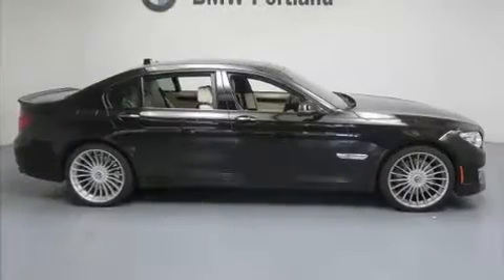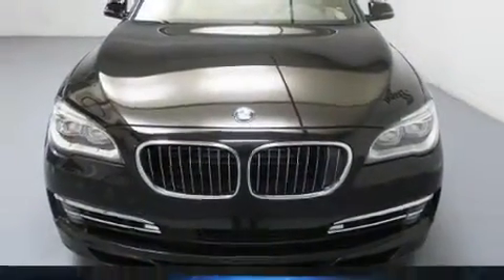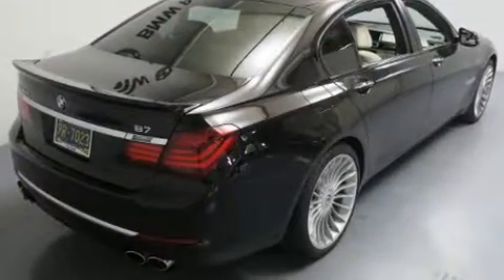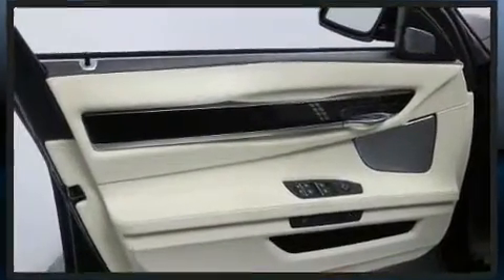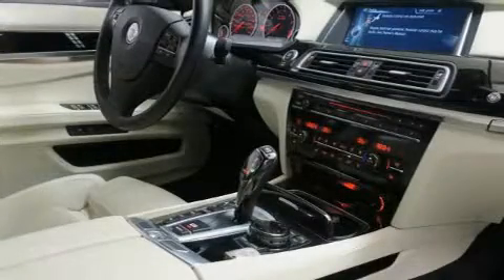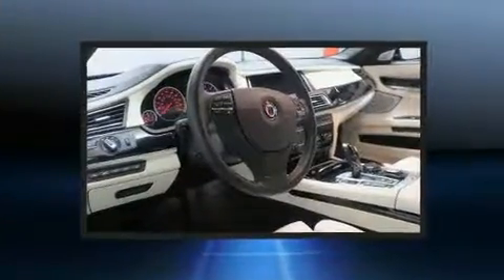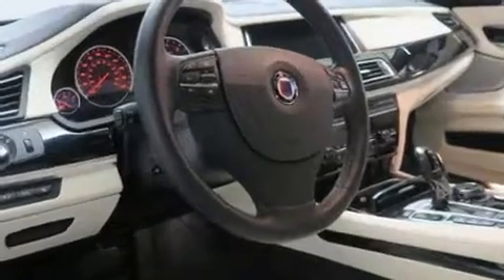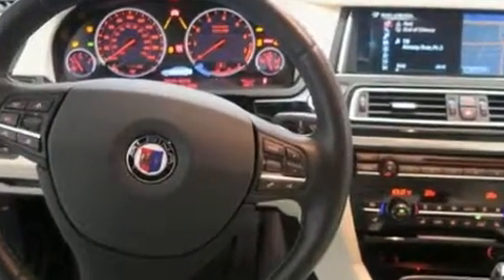2014 BMW ALPINA B7 xDrive in Portland, OR 97201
BMW Portland
2001 SW Jefferson St

With less than 10,000 miles on the odometer, this 4 door sedan prioritizes comfort, safety and convenience. It features an automatic transmission, all-wheel drive, and a powerful 8 cylinder engine. The engine breathes better thanks to a turbocharger, improving both performance and economy. BMW infused the interior with top shelf amenities, such as: power trunk closing assist, front and rear reading lights, a tachometer, an automatic dimming rear-view mirror, an outside temperature display, power door mirrors, and voice activated navigation. With high intensity discharge headlights illuminating your path, you'll always appreciate maximum visibility. For drivers who enjoy the natural environment, a power moon roof allows an infusion of fresh air. Audio features include a CD player with MP3 capability, steering wheel mounted audio controls, A 20 gigabyte hard drive, and 16 speakers, providing excellent sound throughout the cabin. BMW ensures the safety and security of its passengers with equipment such as: dual front impact airbags with occupant sensing airbag, front side impact airbags, traction control, brake assist, anti-whiplash front head restraints, a panic alarm, an emergency communication system, and 4 wheel disc brakes with ABS. Safety and maximum capability are assured via self leveling rear suspension, which maintains optimal driving geometry. A Carfax history report provides you peace of mind by detailing information related to past owners and service records. We have the vehicle you've been searching for at a price you can afford. Please don't hesitate to give us a call.